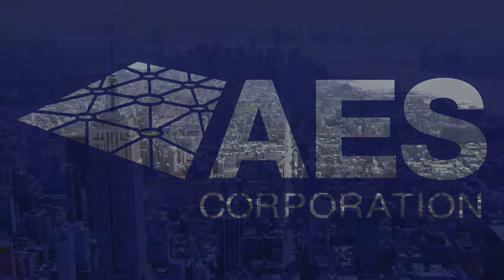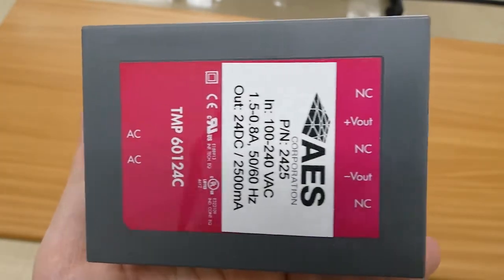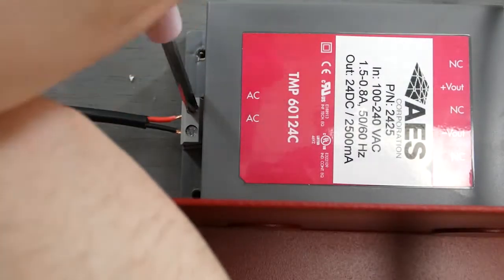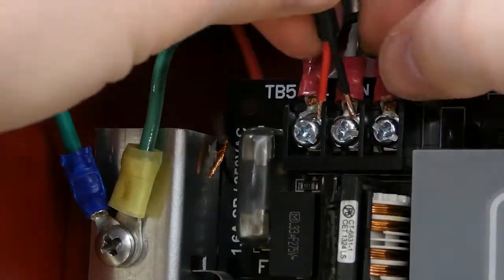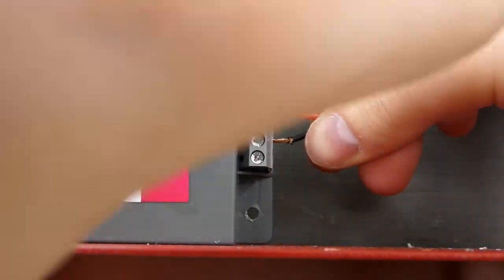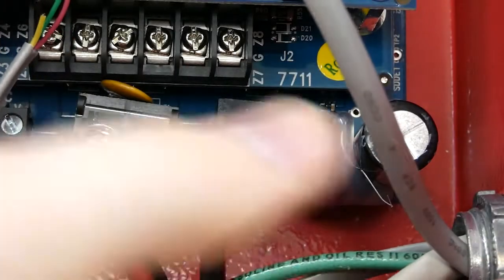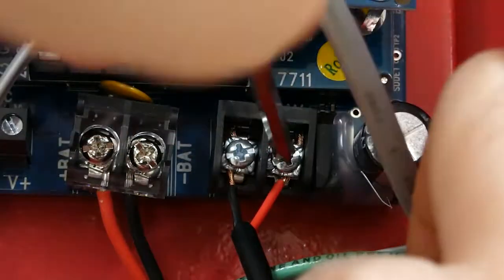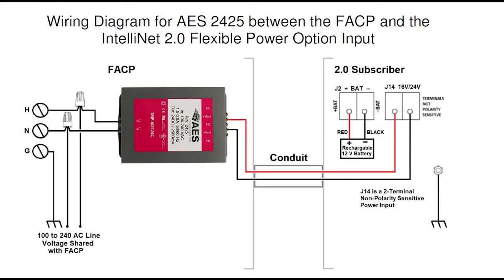How to Install the 2425 Power Supply from AES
This video demonstrates how to install the 2425 Encapsulated Power Supply from AES. The 2425 Encapsulated Power Supply from AES enables the AC input in the alarm panel to power an AES 2.0 Subscriber. This eliminates unnecessary electrical work and the need for a dedicated power outlet to install an AES Subscriber.